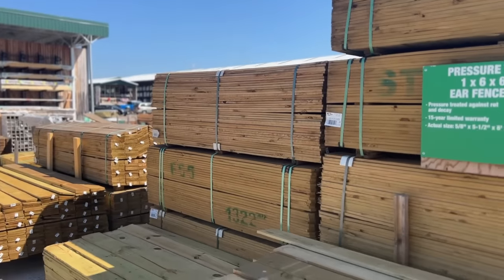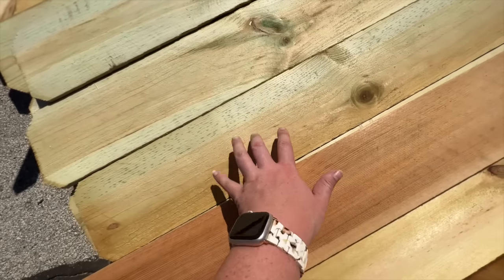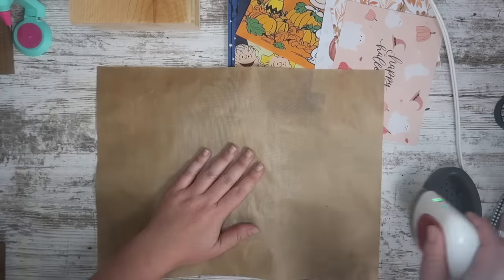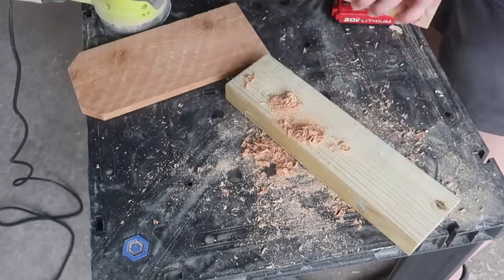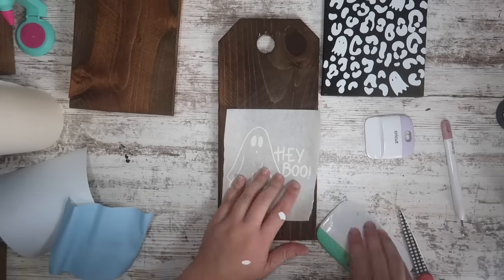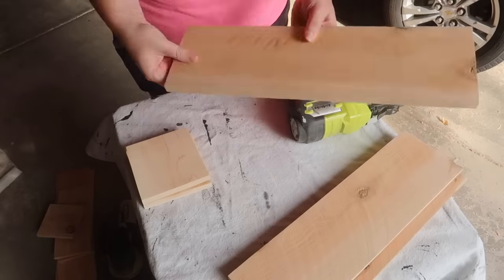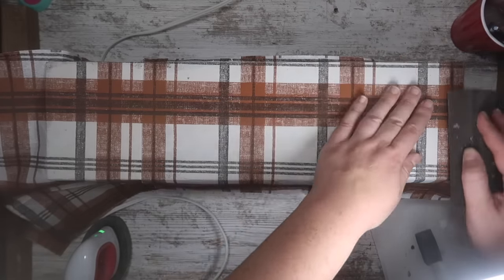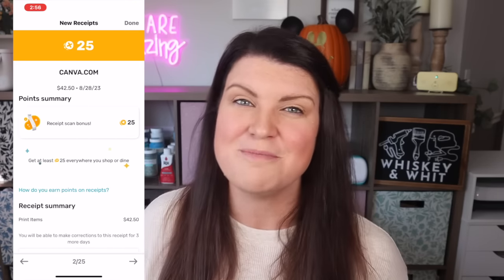Grab some $3 fence pickets to make these EASY Fall & Halloween Decoration Wood DIYs!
and use the code WHISKEYANDWHIT to get 1,000 points on your first receipt!

EASY FENCE PICKET & PALLET WOOD DECOR DIYS FOR FALL 2024
a budget-friendly DIYer who will show you how to make affordable Fall home decor with fence pickets! I also love to share Budget Home Decor content, Cricut tips and tricks, and Dollar Tree Hacks, so consider following along on all my platforms below.

▶ DOWNLOAD MY FREE PRINTABLES & CUT FILES

Channels I Mentioned: @LittleBitofCalmCrazy @countrycharmbytracy

▶SUPPLY LINKS
Teflon Sheet
Slice Cutter
Tape Cap
Wood Glue
Tracing Paper

Paddle Drill Bit
Paper Transfer Tape
Mod Podge
Finish Nails
Wood Glue
White Paint Markers
Black Paint Markers

This video includes old picket fence ideas, picket fence craft ideas, cheap picket fence ideas, fence picket crafts, and fence picket DIYs crafts! These easy Fall DIYs to sell are beginner-friendly and require minimal tools, too! These Fall crafts to make or sell are both rustic and whimsical! For Fall I wanted to give you Fall craft ideas that sell and Fall crafts to make and sell so you can make some extra money for the holiday season. These DIY Christmas crafts to sell for money will surely be a hit. You'll have to let me know if you make these Christmas DIYs to sell for profit! Enjoy these wood Christmas DIYs and hacks, wood Christmas DIYs and crafts, DIY wood Christmas decorations, and wood Christmas DIYs crafts!